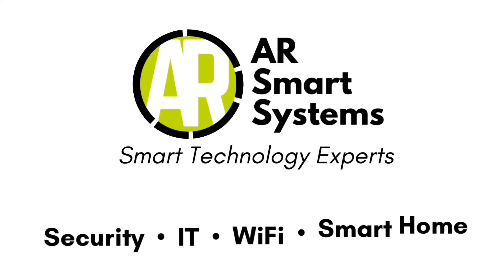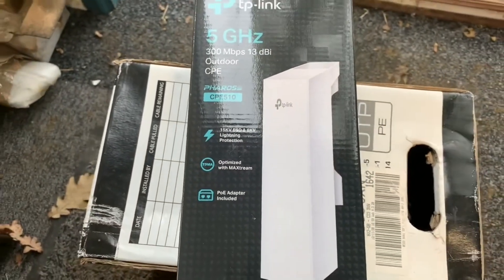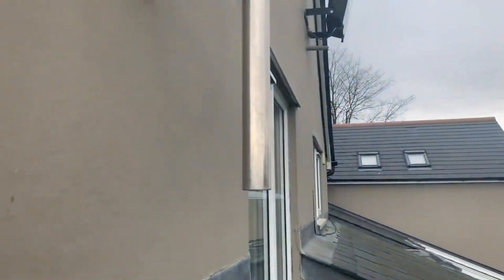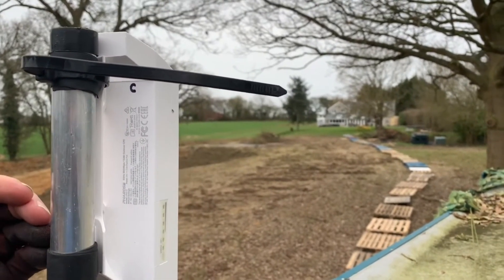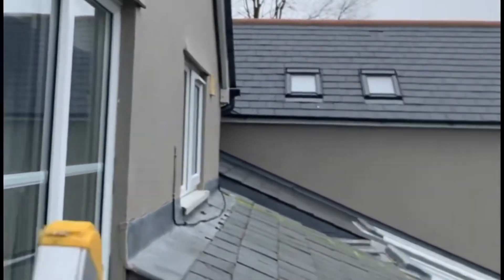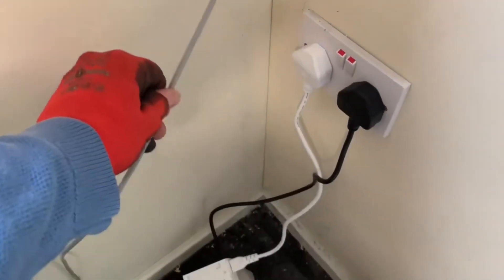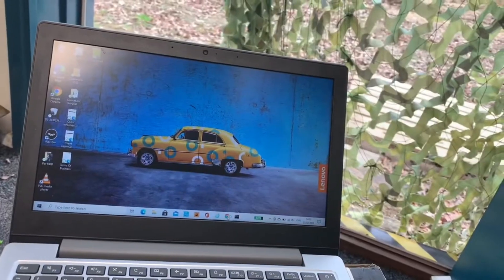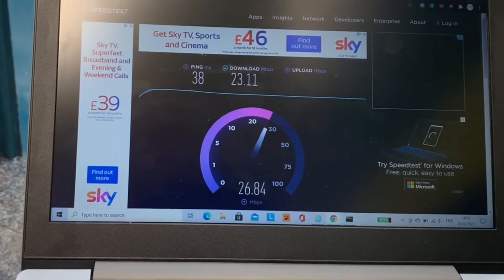Installing TP Link CPE510 Point 2 Point Wireless Connection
Expanding the internet connection of a rural property to an outbuilding using TP Link Pharos CPE 510’s.

Main internet connection to the house is a basic 4G LTE system.

Wifi connectivity via TP Link Omada EAP 245 access points.